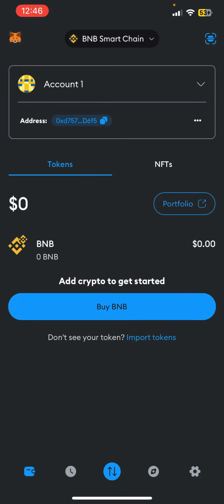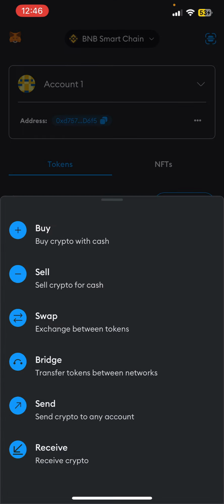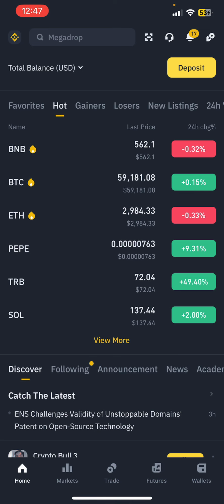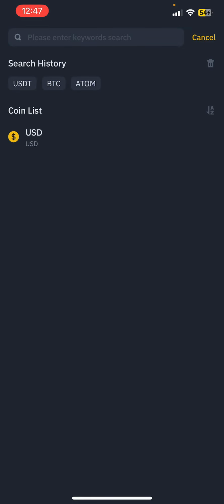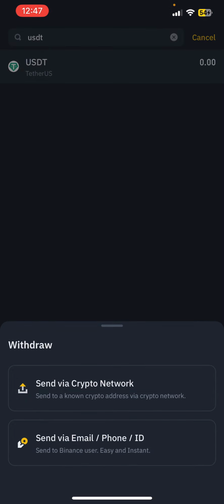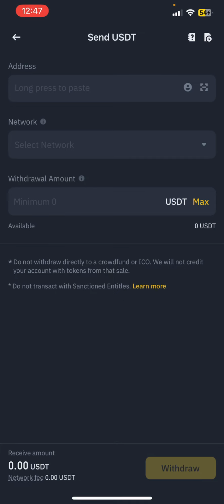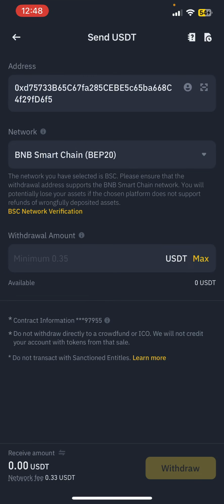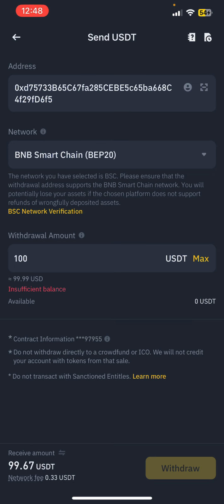How to Transfer Your USDT on Binance (2024) | Binance Tutorial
Easily transfer your USDT (Tether) within Binance using this comprehensive guide. This tutorial will walk you through the instructions to move USDT between your spot, margin, and futures accounts, or send it to an external wallet. Learn how to manage your assets efficiently and ensure secure transactions within the Binance platform.